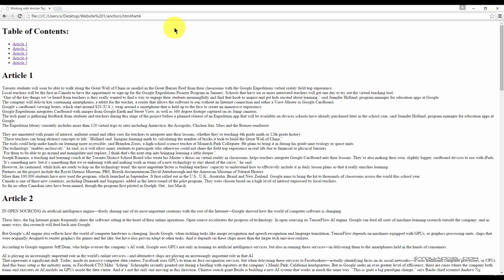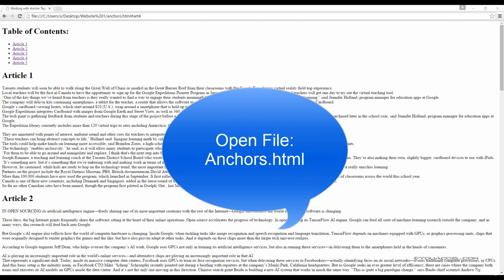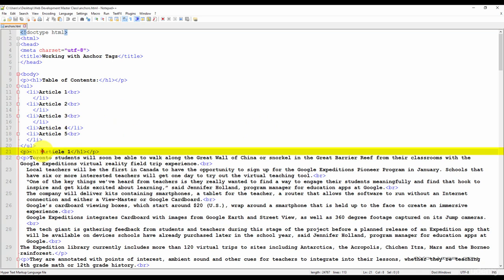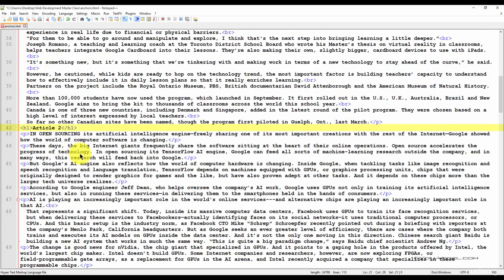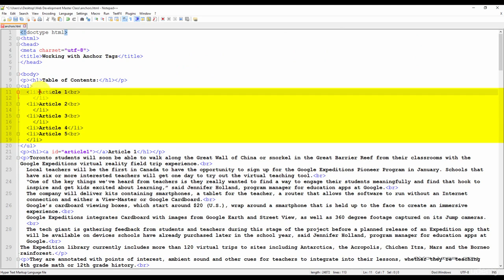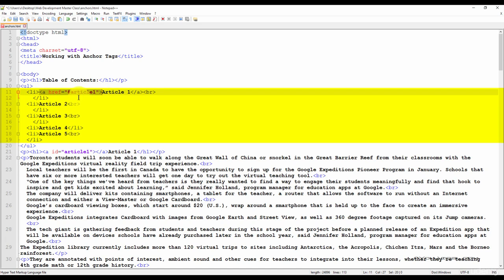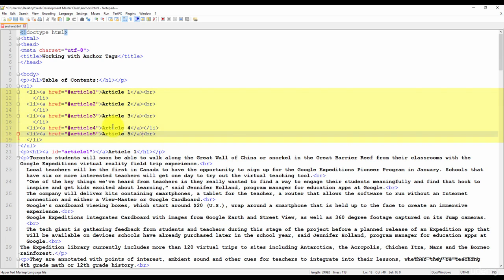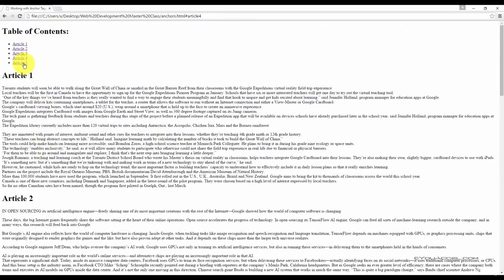080 HTML Anchor Tags